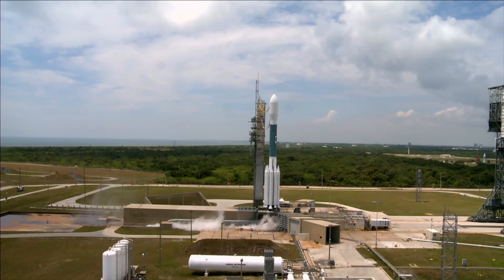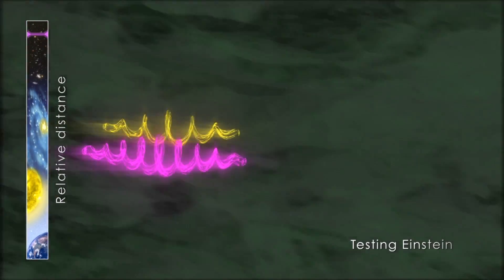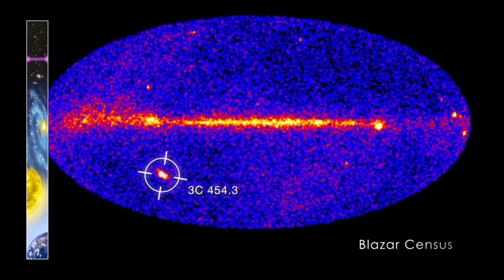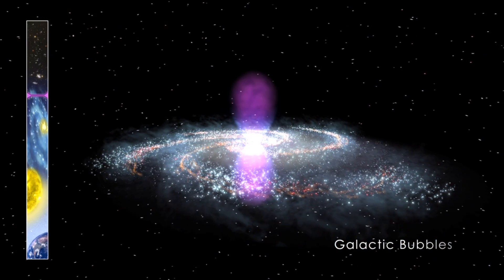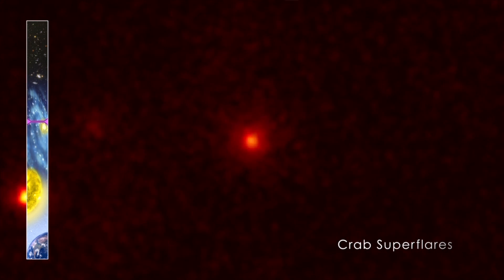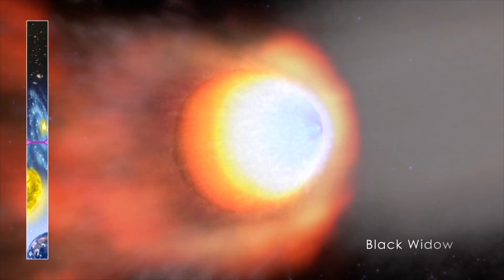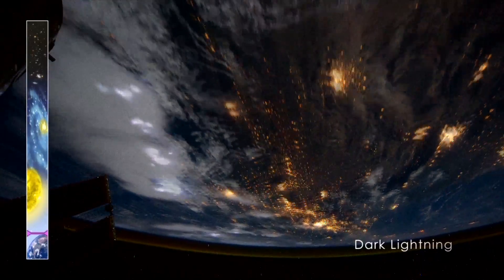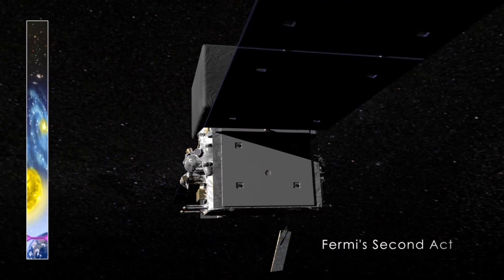Black Holes and Exploding Stars: FERMI at Five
From NASA's Scientific Visualization Studio. In only five short years, the FERMI Space Telescope has observed and catalogued an astounding amount of phenomena, including some of the most high-energy events in our galaxy.

The Fermi Gamma-ray Space Telescope (FGST), formerly called the Gamma-ray Large Area Space Telescope (GLAST), is a space observatory being used to perform gamma-ray astronomy observations from low Earth orbit. Its main instrument is the Large Area Telescope (LAT), with which astronomers mostly intend to perform an all-sky survey studying astrophysical and cosmological phenomena such as active galactic nuclei, pulsars, other high-energy sources and dark matter. Another instrument aboard Fermi, the Gamma-ray Burst Monitor (GBM; formerly GLAST Burst Monitor), is being used to study gamma-ray bursts.